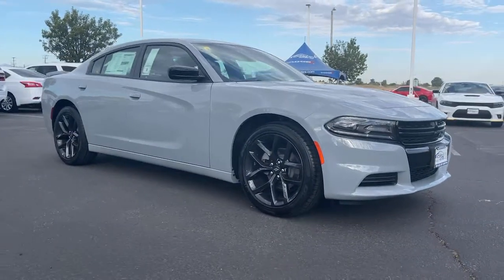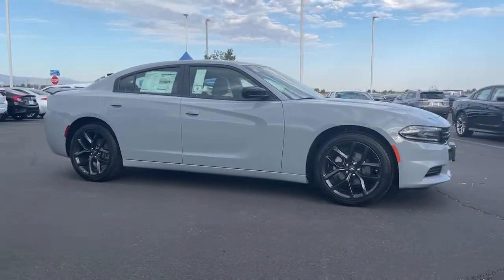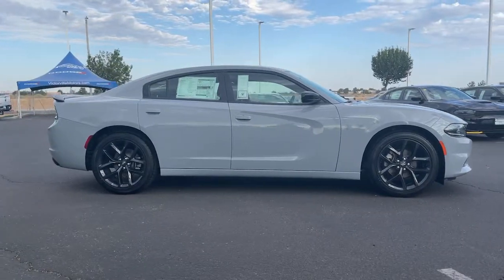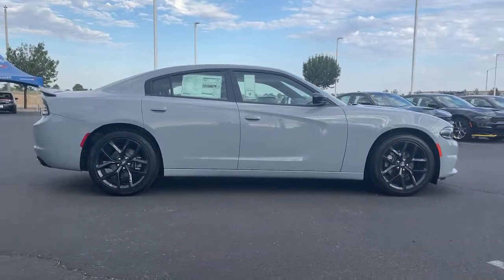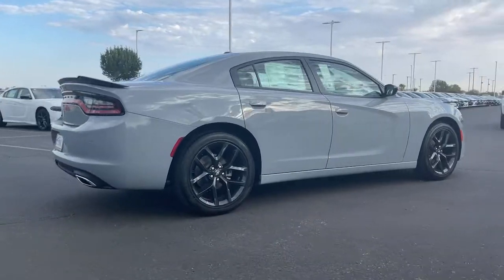2021 Dodge Charger Victorville, High Desert, Hesperia, Apple Valley, Adelanto, CA 1D2091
Smoke Show New 2021 Dodge Charger available in Victorville, California at Victorville Motors. Servicing the High Desert, Hesperia, Apple Valley, Adelanto, CA Area.

Victorville Motors
14617 Civic Dr

Smoke Show 2021 Dodge Charger SXT RWD 8-Speed Automatic 3.6L V6 24V VVT Black Cloth.brbrRecent Arrival! 19/30 City/Highway MPG Not all Guests will qualify for rebates. Some Guests may qualify for more. Dealer installed options may be extra. See dealer for details. Price includes Conditional Rebate(s)$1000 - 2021 Jeep Caliornia Bonus Cash CACMA. Exp. 08/02/2021 $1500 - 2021 National Retail Consumer Cash 21CM1. Exp. 08/02/2021